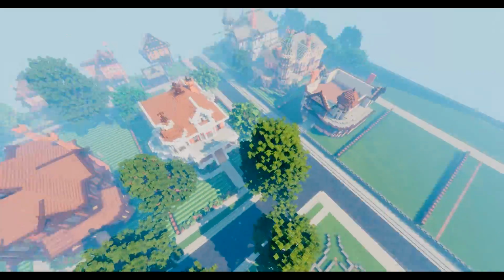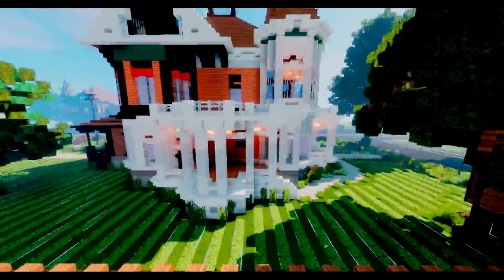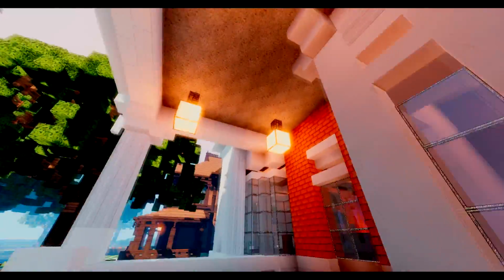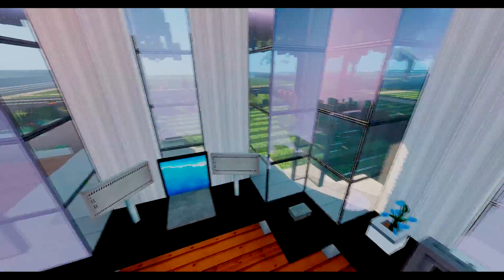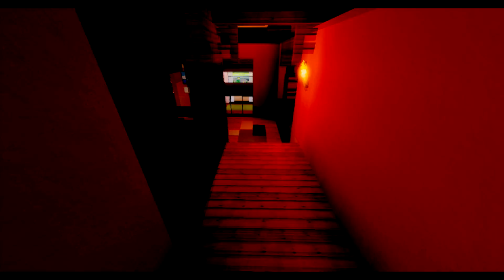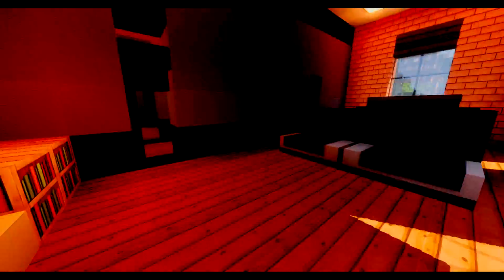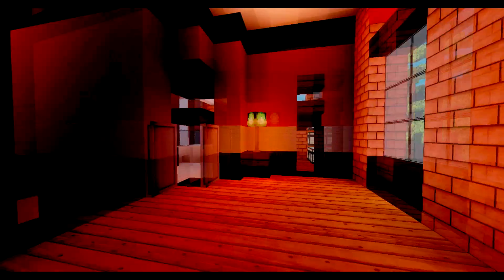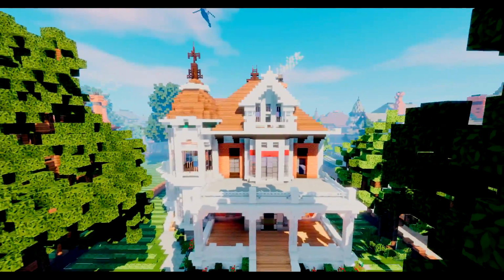Minecraft- Traditional Colonial House Showcase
What's up everyone, welcome back to another lovely showcase, today we are going to be exploring the unique architecture of Colonial renaissance, a wonderful blend of  traditional architecture. This house features some of the greatest examples of Victorian exterior as well as interior.

Helpful info:
Directions to house- Log in, select creative server, and /warp goldridge